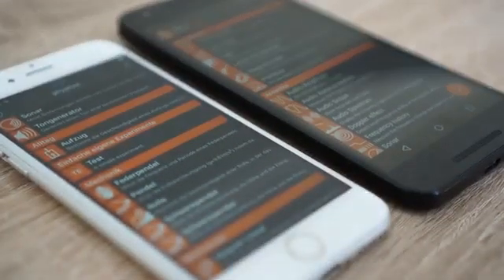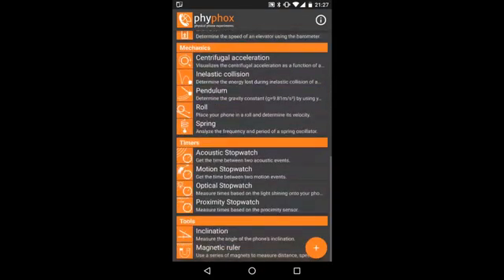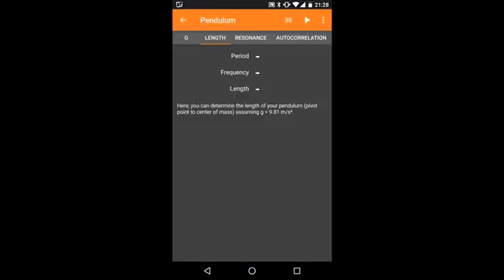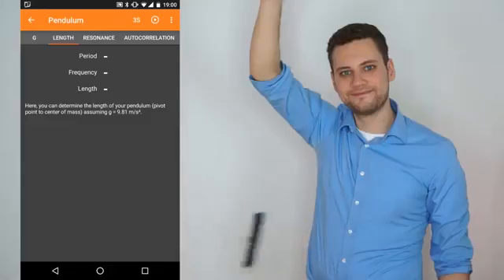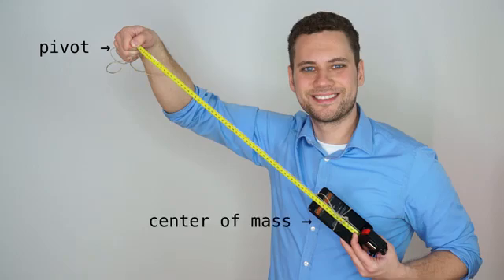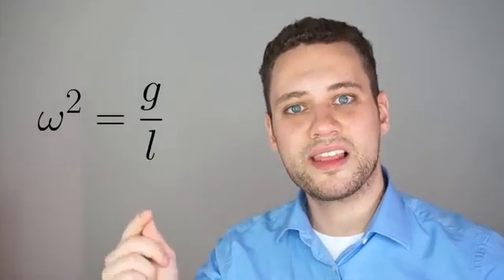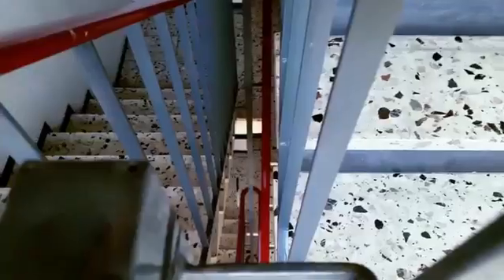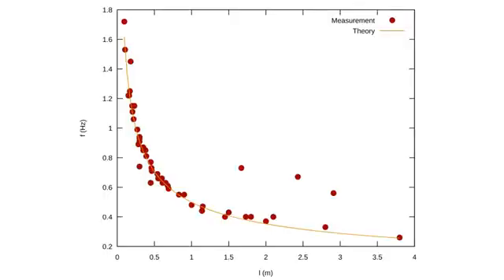Smartphone-Experiment Pendulum (en)